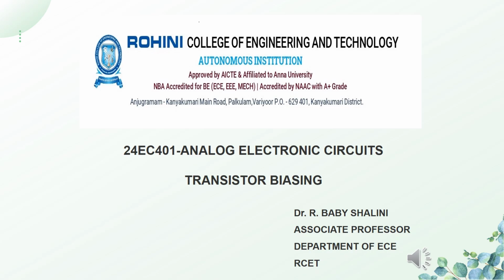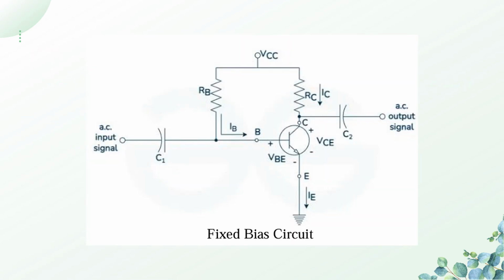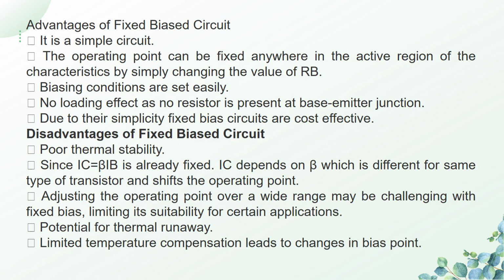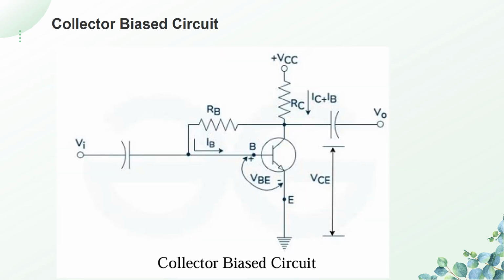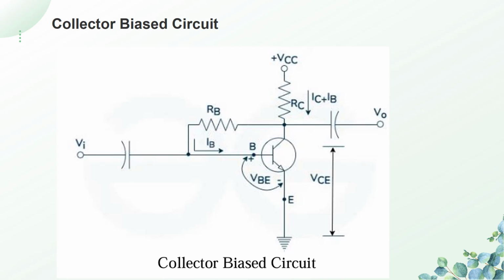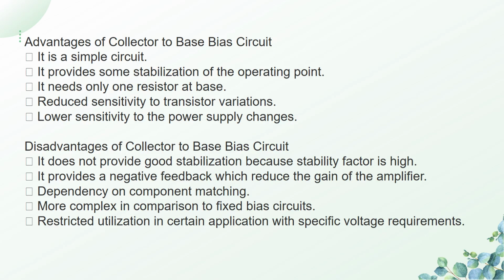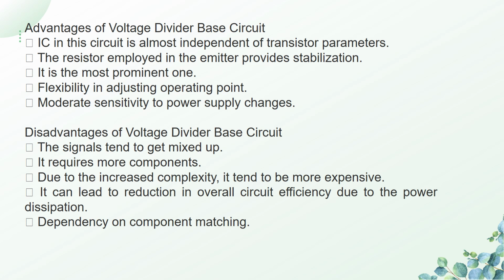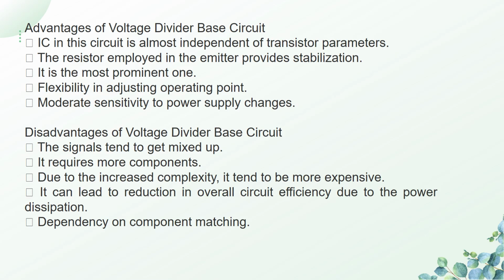BJT Transistor Biasing | DC Biasing Techniques for Stable Amplifier Operation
In this lecture, we discuss Biasing Techniques in Bipolar Junction Transistors (BJT), which are essential for establishing a proper DC operating point (Q-point) and ensuring stable amplifier performance.

Topics covered include:

Need for biasing in BJT

DC operating point (Q-point)

Common BJT biasing methods:

Fixed bias

Collector-to-base bias

Effect of biasing on transistor stability and linear amplification

This video is intended for Electronics and Communication Engineering (ECE) students studying Analog Electronics, Electronic Devices and Circuits, and Transistor Amplifiers.